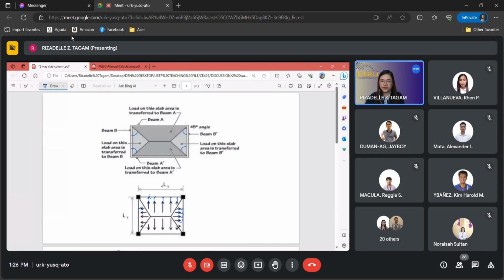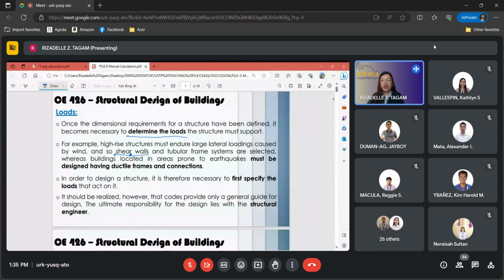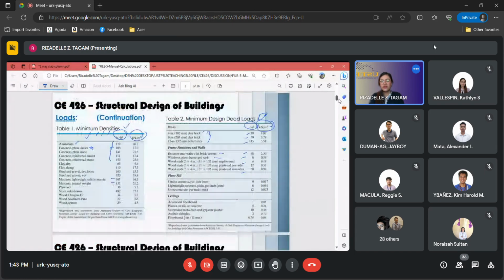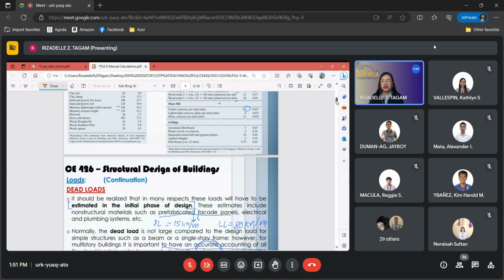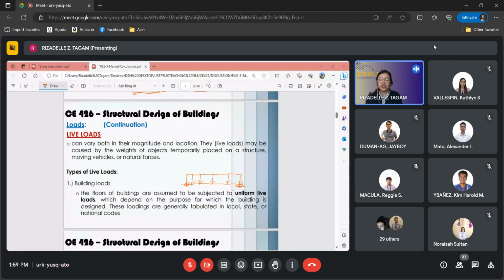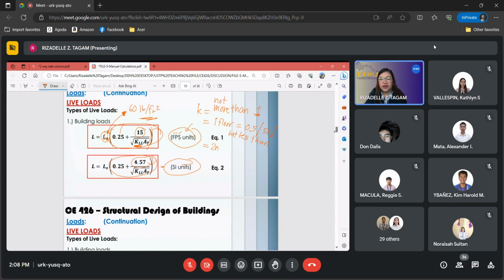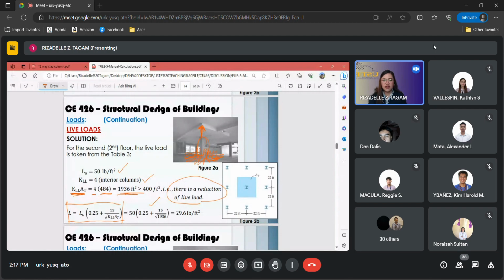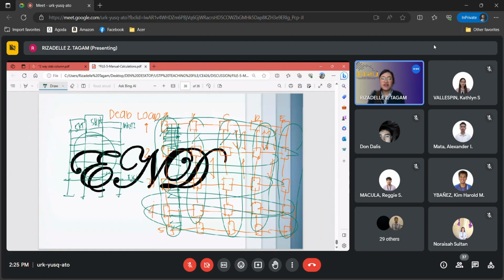Structural Design of Buildings- Dead and Live Load Calculations (CE-4I)